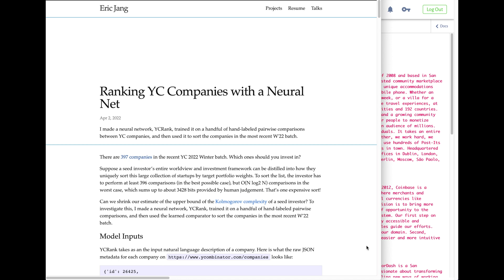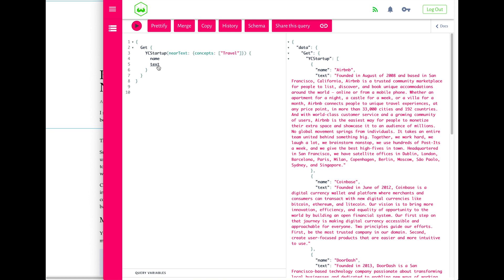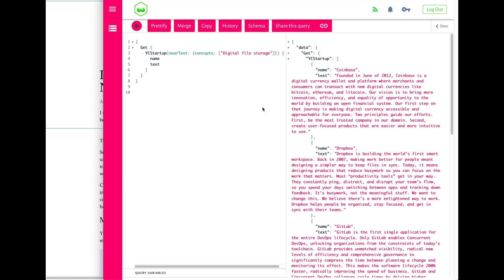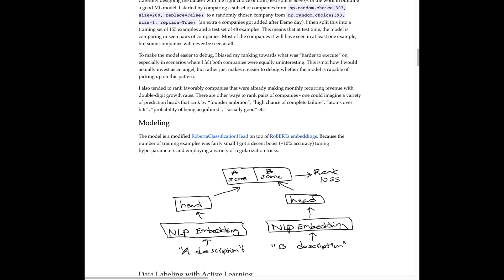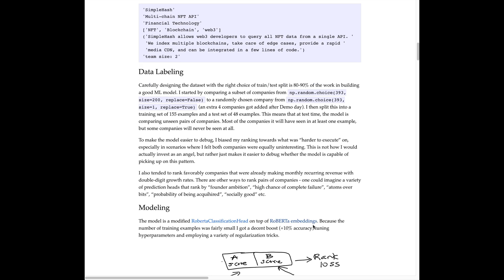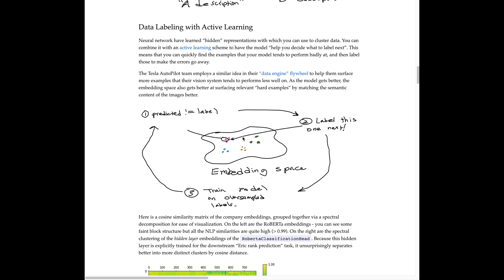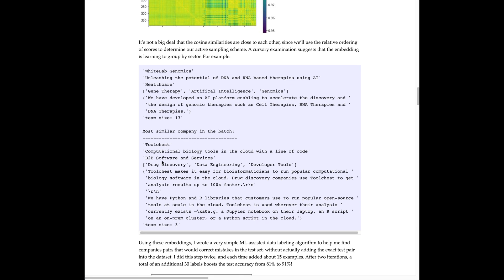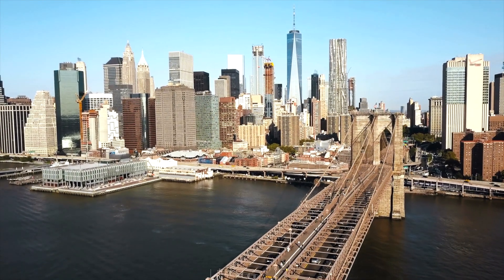Search through Y Combinator startups with Weaviate!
Please check out Eric Jang's article "Ranking YC Companies with a Neural Net"

Timecodes
0:00 Introduction
0:58 Weaviate Demo
3:40 Article Overview
10:45 NLP for Venture Capital and Data-Centric AI